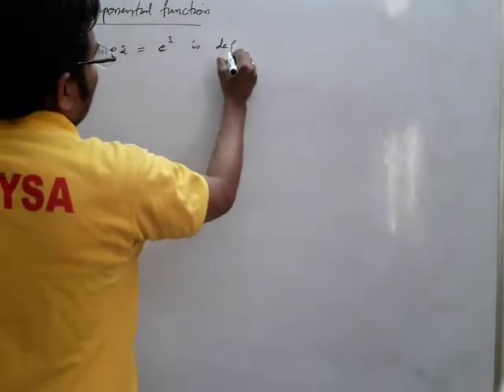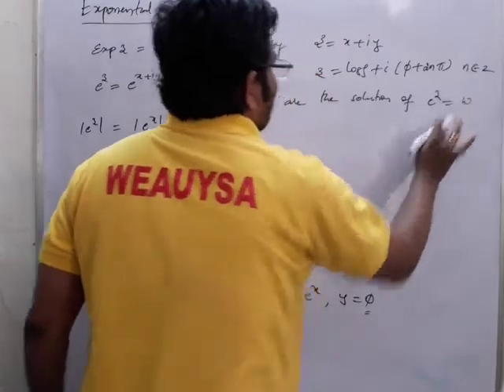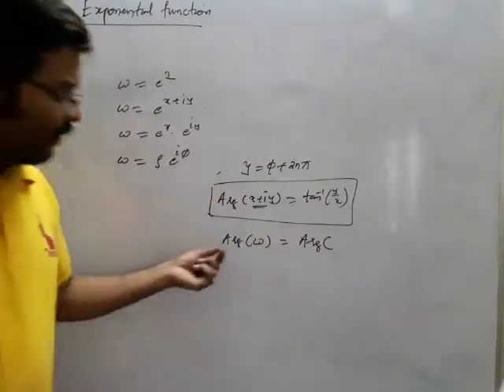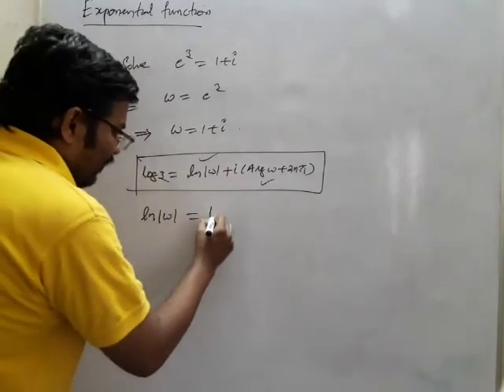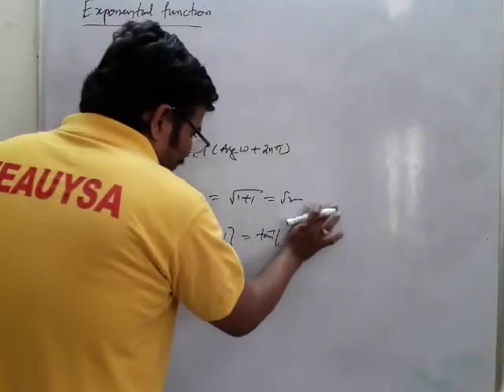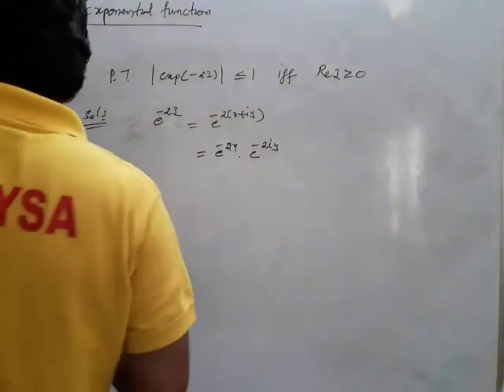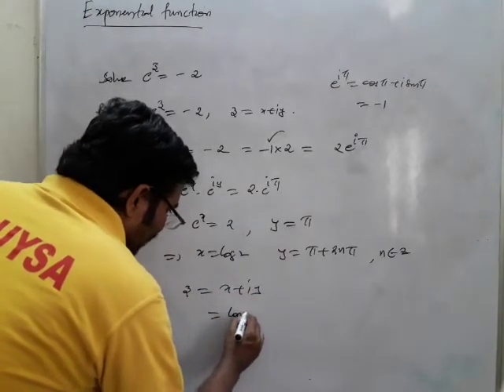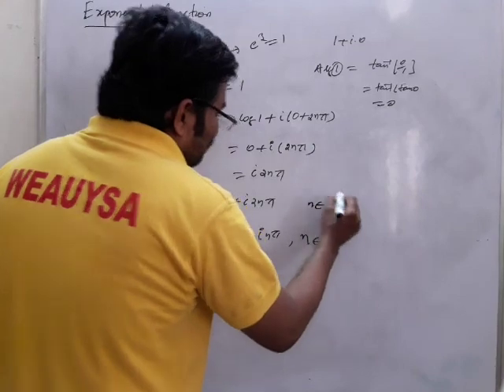Exponential function problems part1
Example problems on exponential function